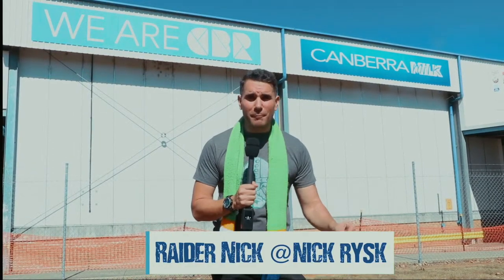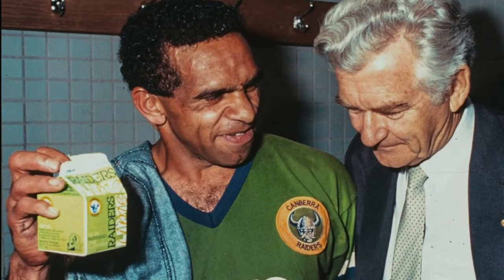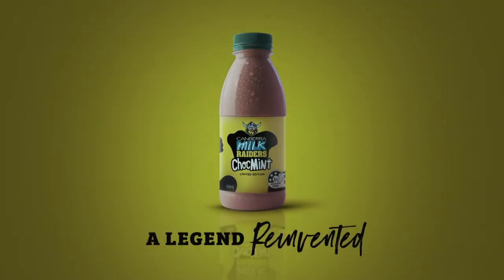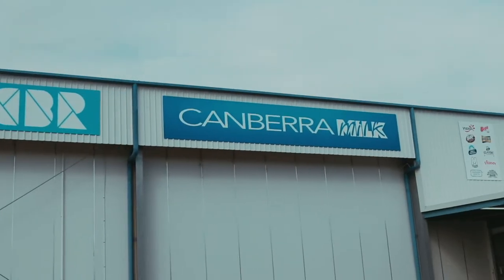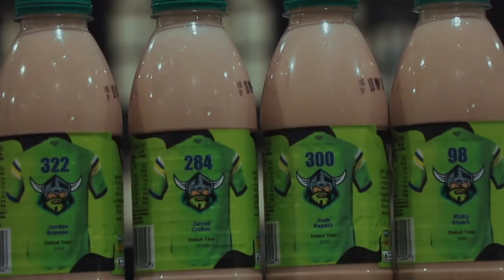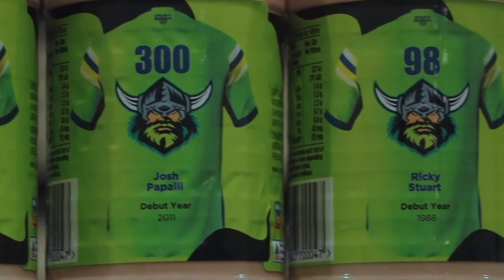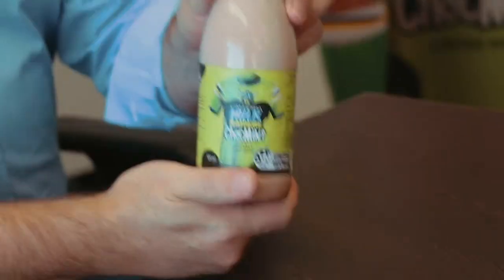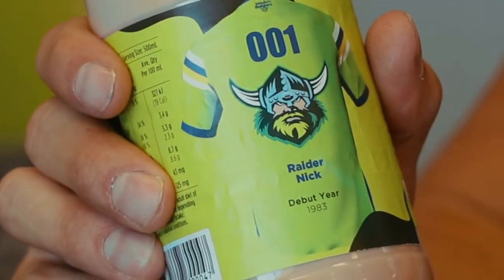GOT MY OWN MILK FOR SALE!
Canberra Milk.
Canberra Raiders.
MIX 106.3 FM Canberra.

THE RYSK FACTOR'. The vlogs showcase Nick’s life as a Canberra creator and experiences he encounters along the way such as his time at the Australian Commercial Radio Awards. The vlogs are authentic and master the art of storytelling, with cinematography that keeps us engaged and ready for the next video.

WEAPONS OF CHOICE:
CANON 80D
MANFROTTO MONOPOD
RODE FILM MAKER KIT
RODE L-MIC
RODE LAPEL+
iRIG MIC
CANON LENS